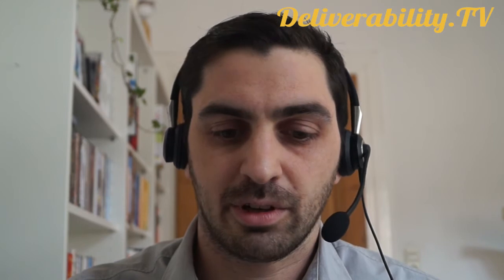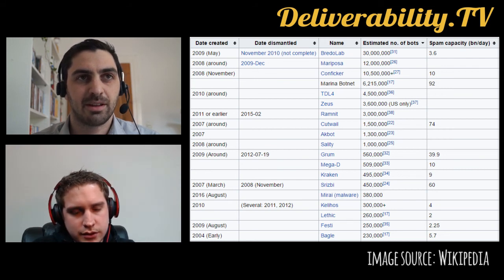Deliverability.TV - Episode 004: "Security threats and Cyber attacks"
Anthony Mitchell and Florian Vierke are talking about the first mass-mailings and evolution into the direction of botnets sending mass-mail.

Starring: Anthony Mitchell, Florian Vierke
Edits: Florian Vierke